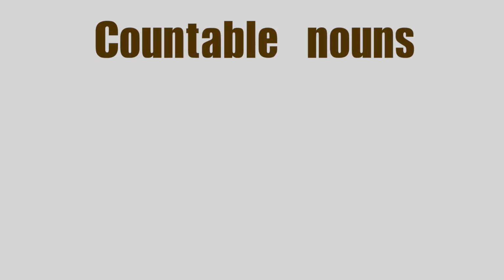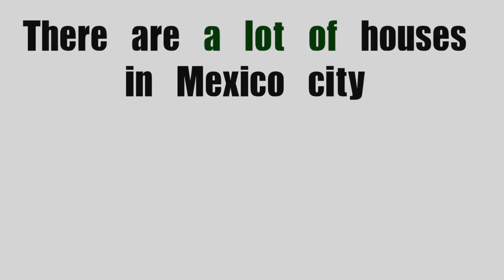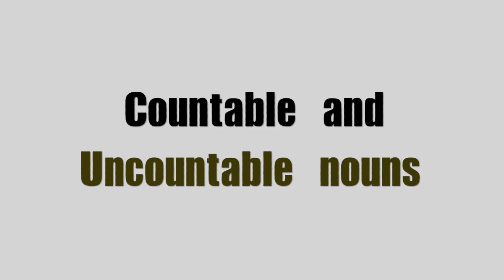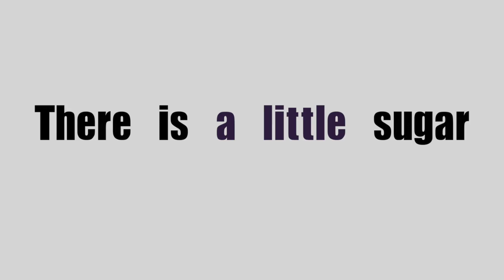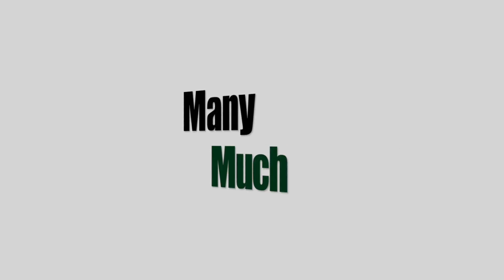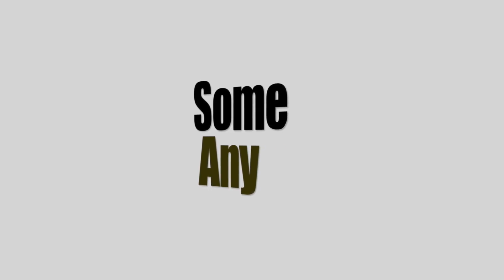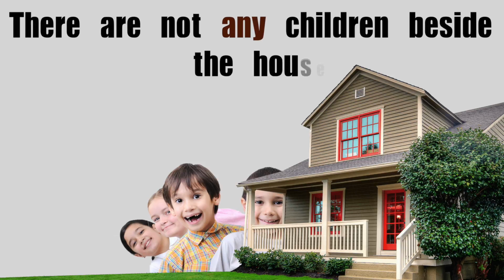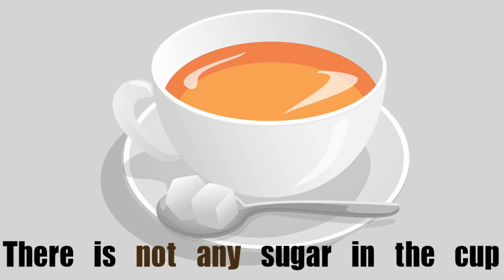2 Countable and uncountable nouns